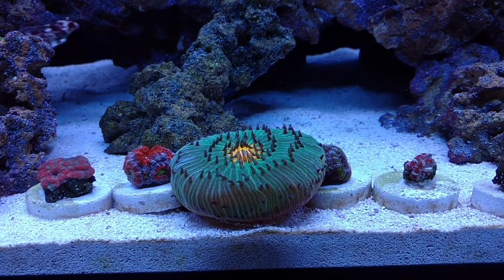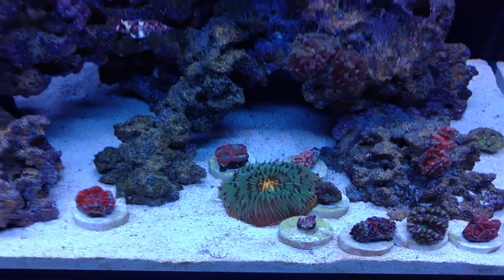Coral Wars & Ruby Reef Kick-Ich and Rally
Fungia plate coral wars and treating for ich. Im using Ruby Reef Kick-Ich and Rally. Lets see if it works on my tank.